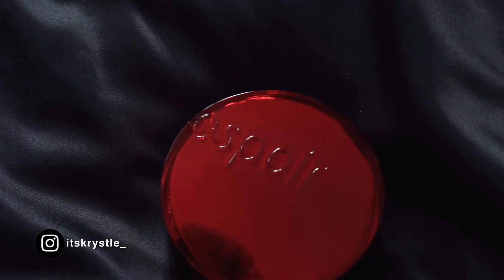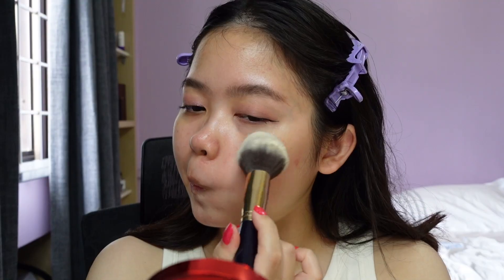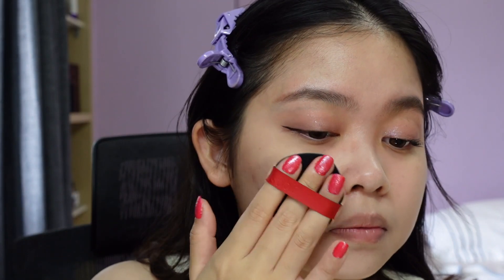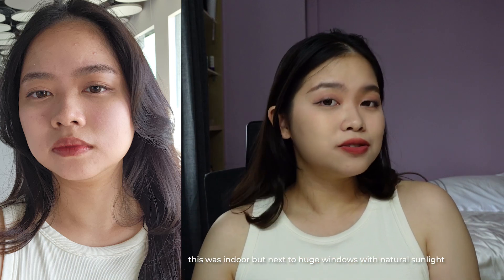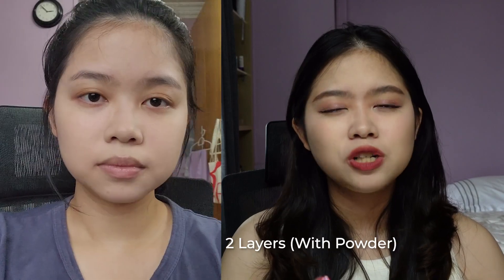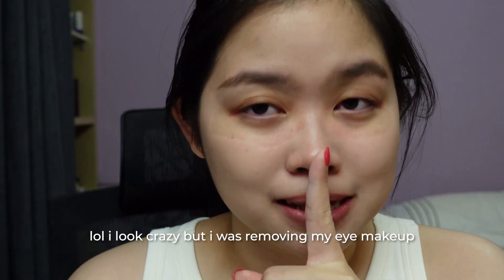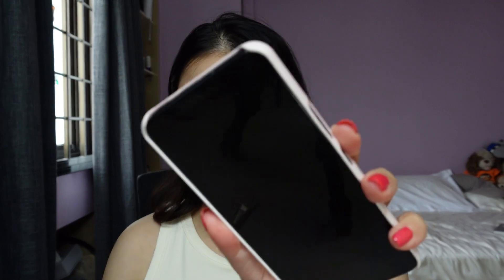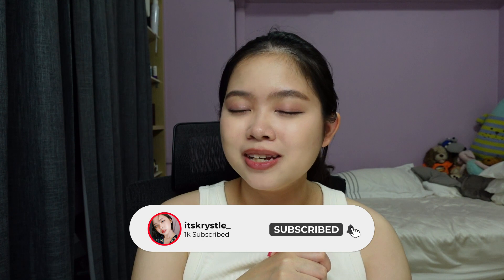☀️ ESPOIR Pro Tailor Be Velvet Cushion Foundation Review: 7 Hour Wear Test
Hello friends! Today we're checking out the ESPOIR Pro Tailor Be Velvet Cushion Foundation which I had picked up while I was in Seoul. The shade I have with me is 22 Petal which is a cool-toned foundation. Ever since I got my personal colour analysis done, I have been experimenting with pink cool-toned foundations to find one that'll match my skintone. Have you tried the ESPOIR Pro Tailor line before? I remember the old ESPOIR Foundation was really popular back then!

OLIVEYOUNG CODE: 21ITSKRYSTLE

TIMESTAMPS:

00:00 Exclusive Oliveyoung Set Intro
00:59 Formula and Finish
04:03 Colour - 22 Petal vs Other 21 Cool Tone Foundation
05:03 Indoor vs Outdoor Lighting
05:52 Coverage
06:44 Wearing Cushion Alone By Itself
07:32 Covering Acne and Acne Scars
08:41 Start of Wear Test (5PM)
09:25 Wear Test (6PM)
09:42 Wear Test (7PM)
09:54 Wear Test (8PM)
10:08 Wear Test (9PM)
10:20 Wear Test (9.20PM) & Close Up
11:52 Wear Test (11.15PM) & Close up

Bling Glow Mix and Match Concealer Palette

EYES:

millie 2 in 1 brow pencil in 03 mocha brown:
can't find online :(

*Urban Decay Primer Potion: